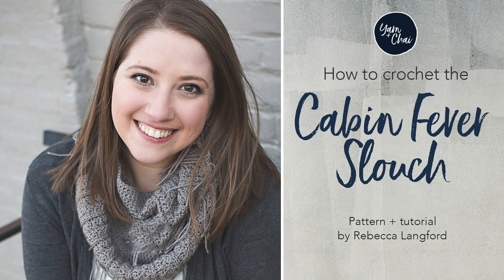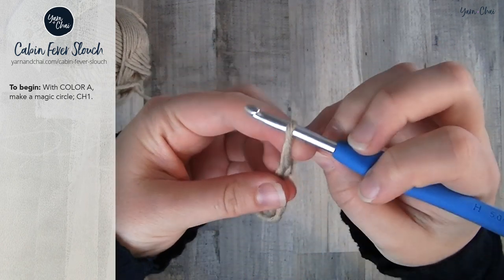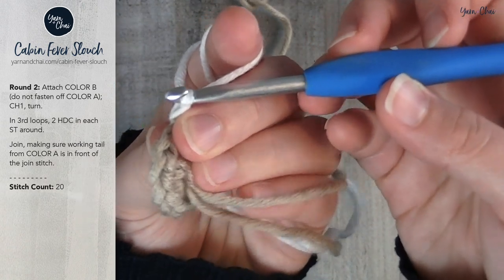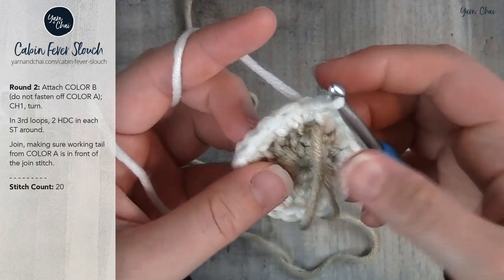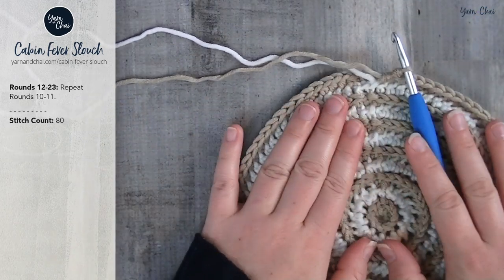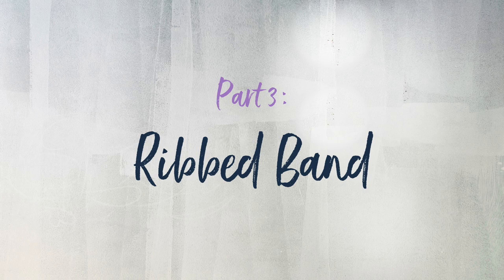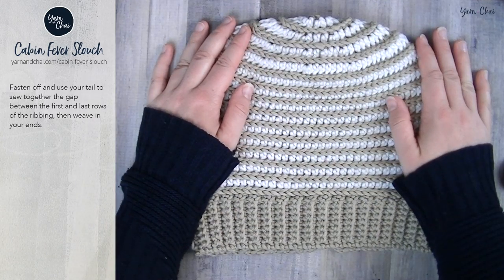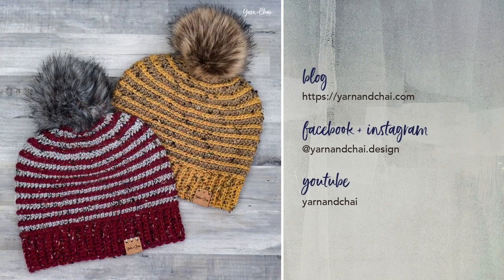How to Crochet the Cabin Fever Slouch | Easy Slouchy Beanie Crochet Pattern by Yarn + Chai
Hi! I'm Rebecca from Yarn + Chai, and in this video, I'll walk you step-by-step through my crochet pattern for the Cabin Fever Slouch.

This is an easy-level pattern, written in American Standard Terms. As with all Yarn + Chai videos, you can follow along with the written pattern on the left side of your screen!

COMPLETE WRITTEN PATTERN
PATTERN UPDATES
If there are any changes or corrections to the pattern after the publishing of the video, you will find them here. Currently there are no changes or corrections.

Clover Amour Crochet Hook Set from Amazon

ALL-ACCESS PASS
If you like my patterns, you'll LOVE my All-Access Pass! You pay ONE TIME (not monthly, not yearly... ONE time) and get access to all ad-free PDF versions of my Yarn + Chai blog patterns. That includes over 100 patterns that are already in there PLUS any and all that I release in the future! to learn more.

If you're sharing your project on social media, be sure to hashtag cabinfeverslouch and tag me @yarnandchai.design! Hope you enjoyed it!

Rebecca 😘